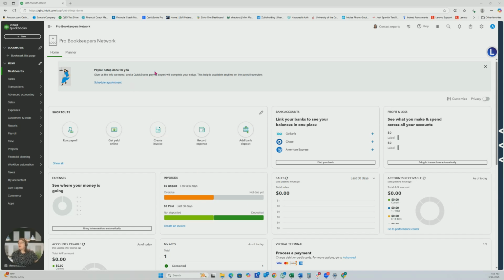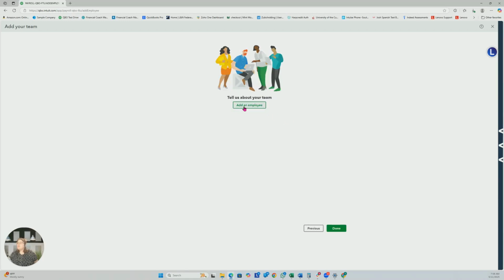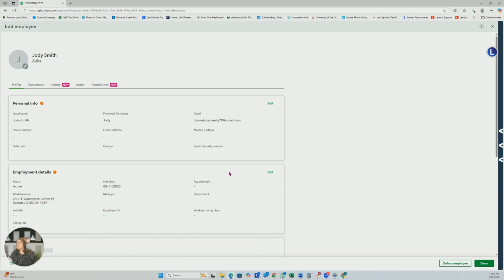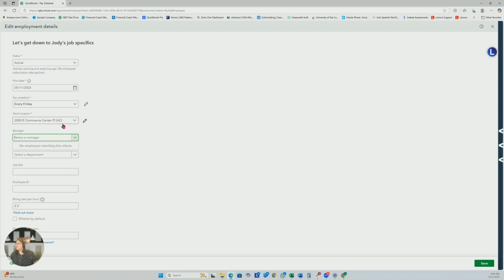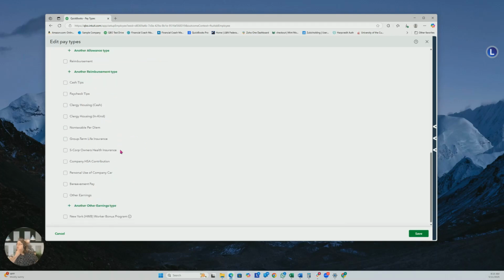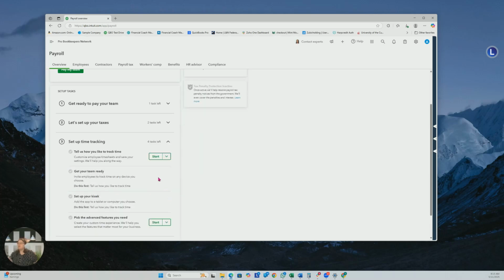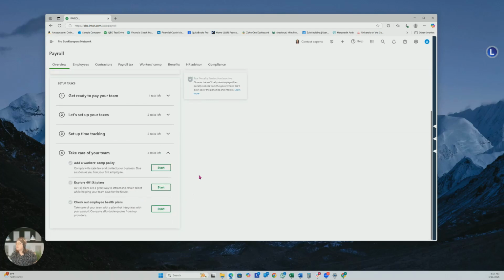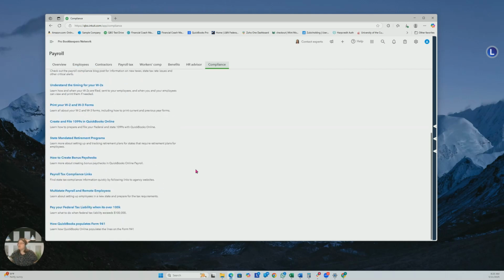HOW TO SET UP [AND GET A DISCOUNT!] ON QUICKBOOKS PAYROLL!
CLICK HERE TO ACCESS THE DISCOUNT PRICING MENTIONED IN THE VIDEO Ready to streamline your payroll and save money? In this video Amanda Metzger walks you step-by-step through setting up QuickBooks Payroll, from account creation to adding employees and running your first payroll. Plus, discover insider tips on unlocking exclusive discounts to get the best deal on your subscription!